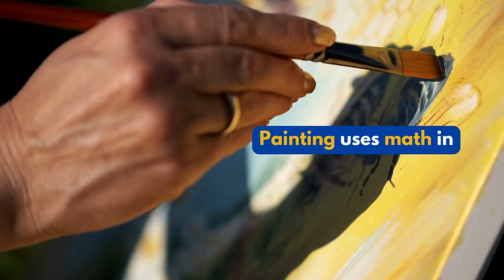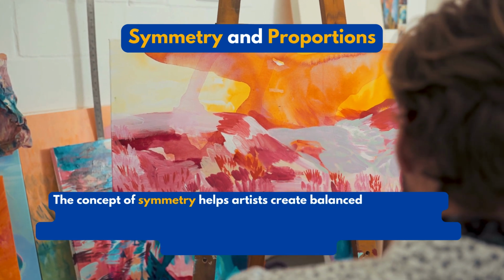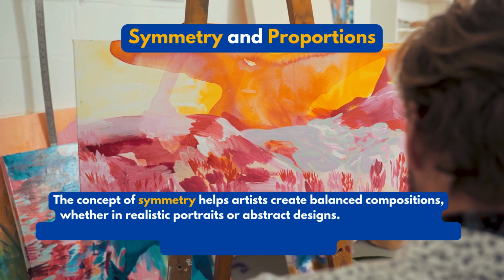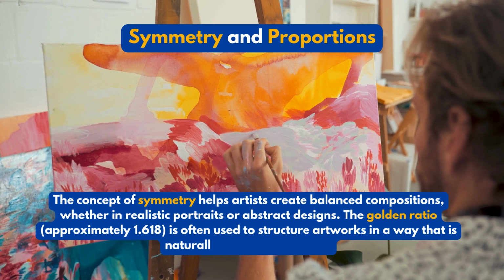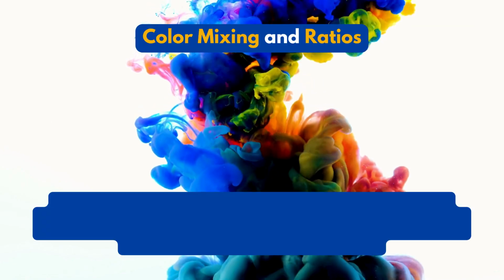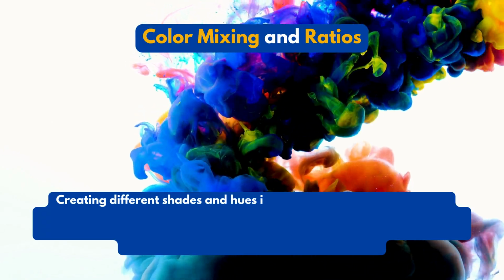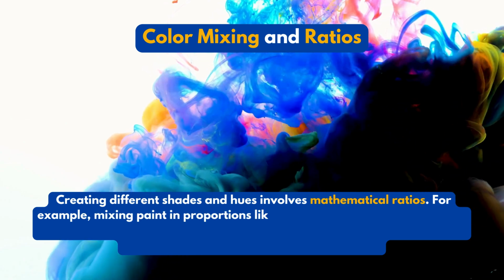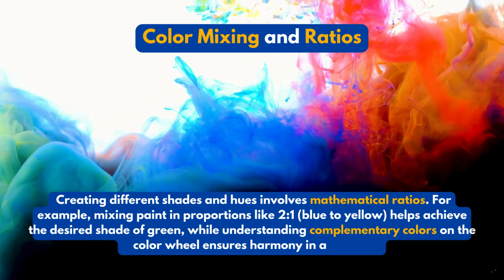Math Katha - Painting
🎨 Painting isn’t just about colors and creativity—it’s a masterpiece of math in motion! From symmetry and proportions to perspective and the golden ratio, numbers shape every brushstroke. Join us as we explore the math behind composition, balance, and artistic perfection in this episode of Math Katha! 📊🖌️